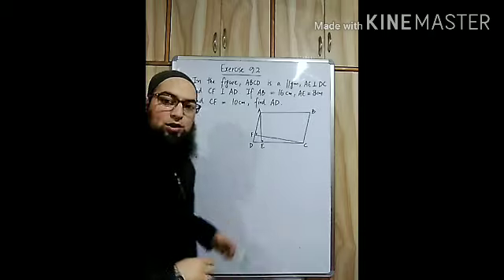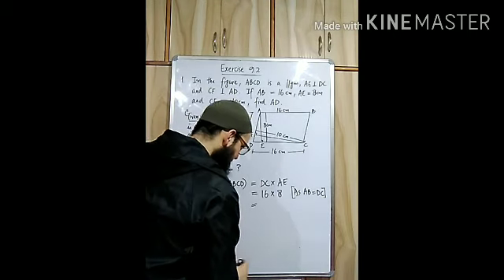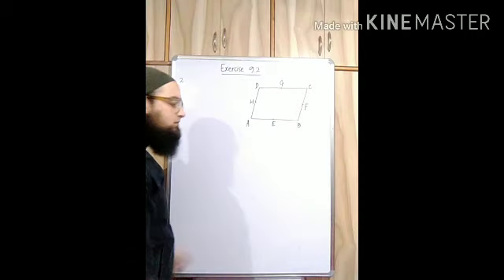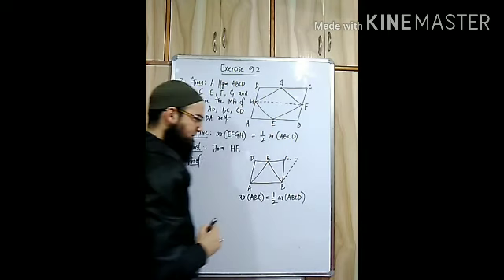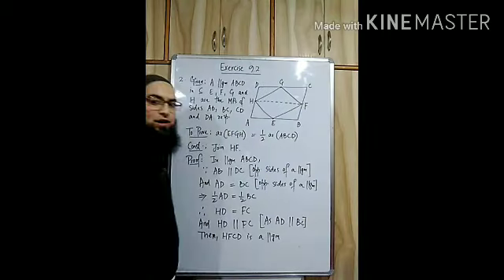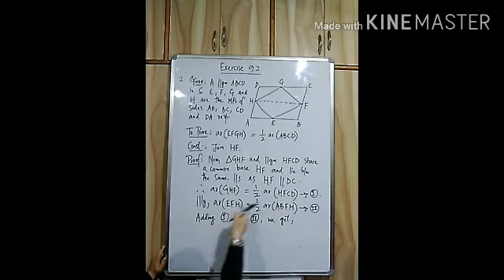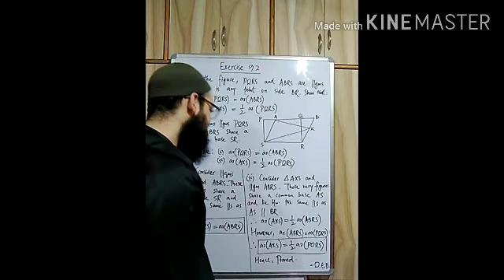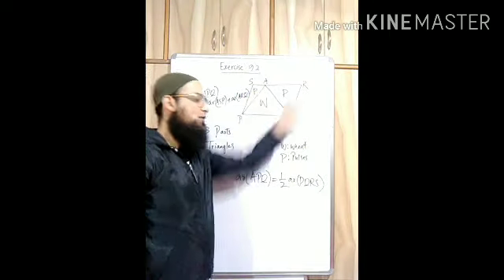Class 9th | Exercise 9.2 | Areas of parallelograms and triangles